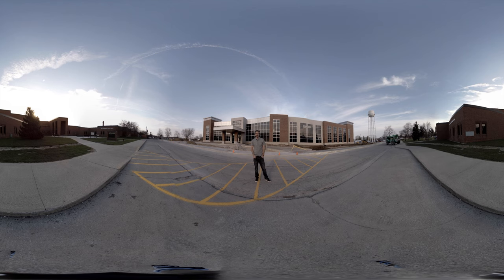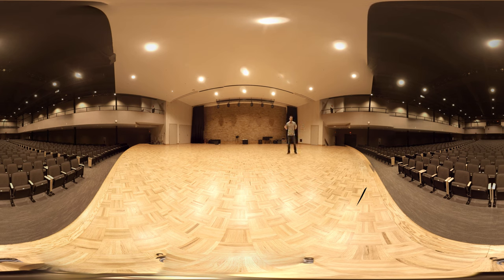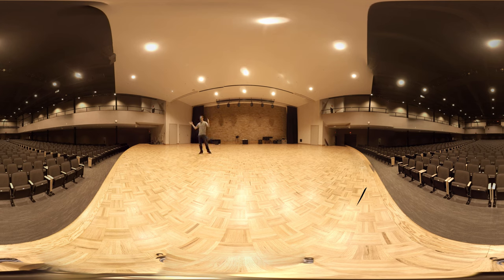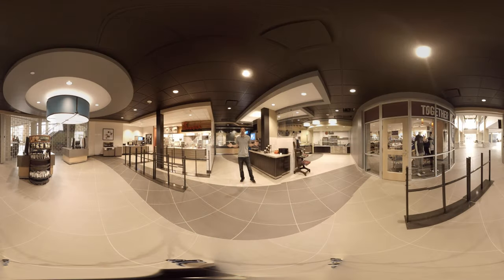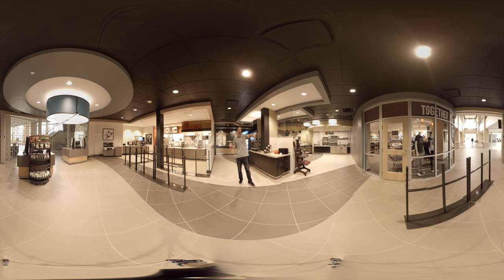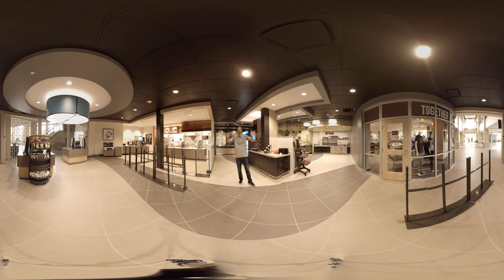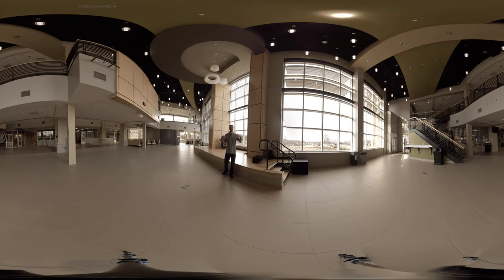Taylor University - Campus Center - 360 - Tour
Get a 3D tour of the LaRita Boren Campus Center, open Spring 2016 at Taylor University.

To take full advantage of the 3D technology on a mobile device, please download the YouTube app onto your tablet or cell phone.